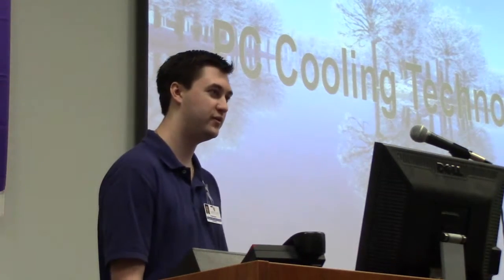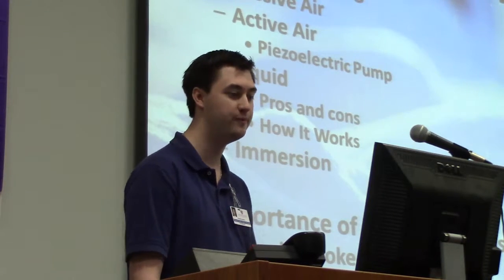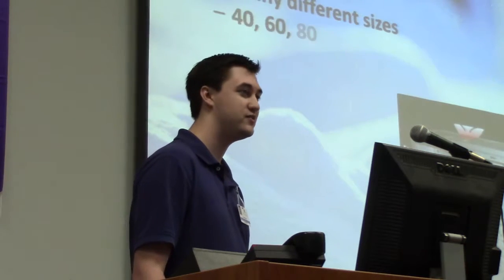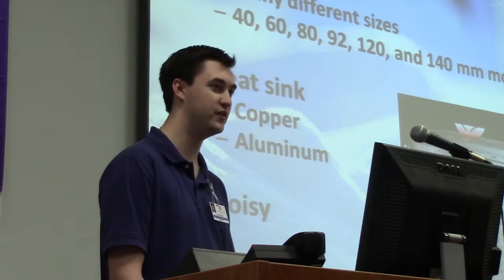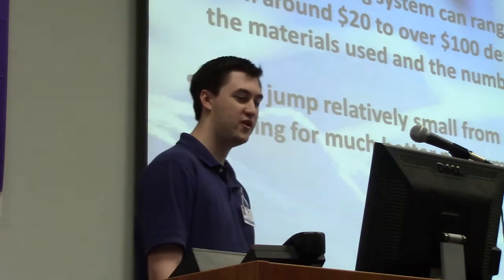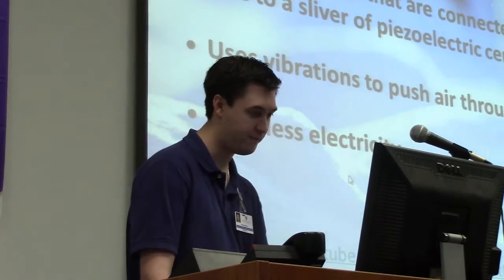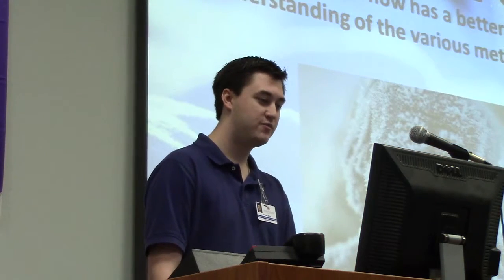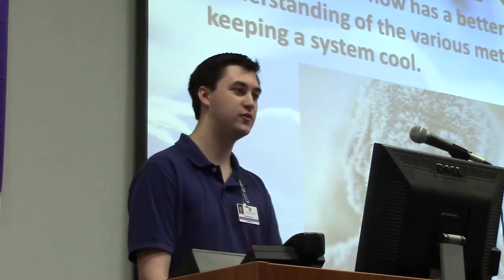Trenton Spivey - PC Cooling Technologies